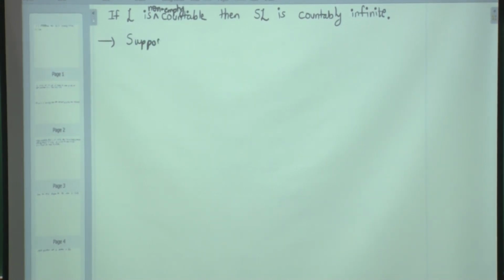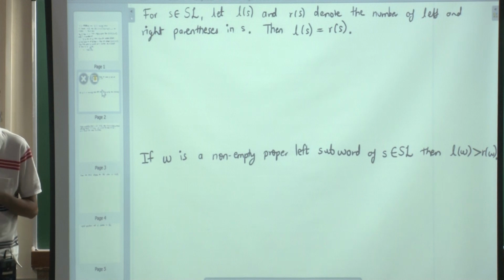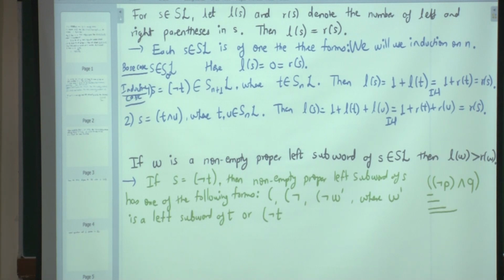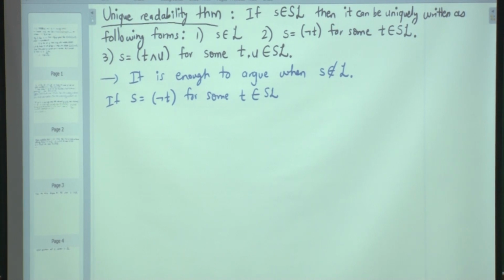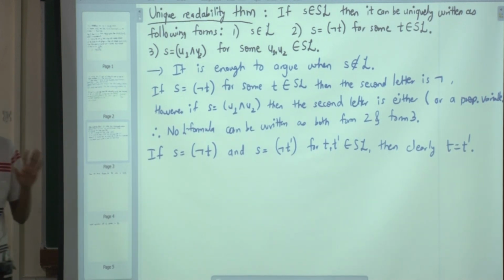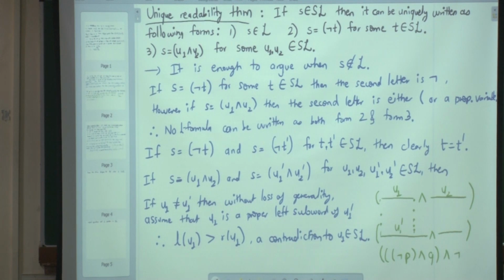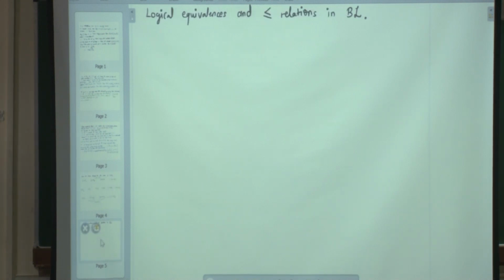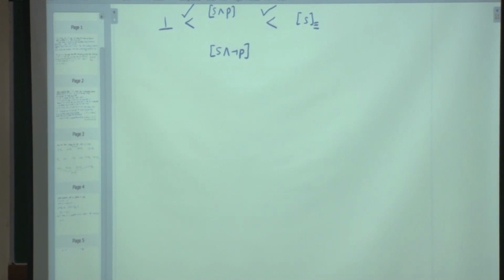Tutorial : Week 07